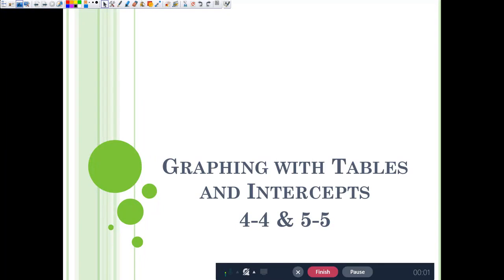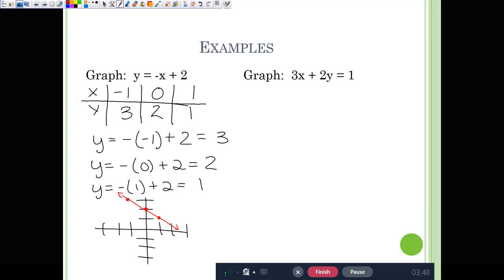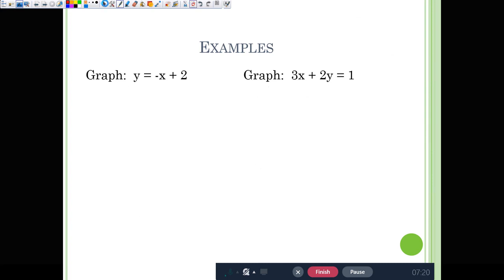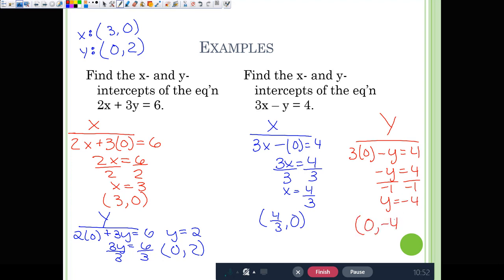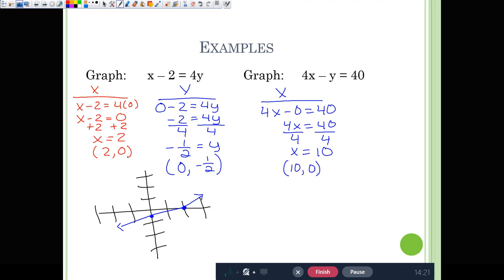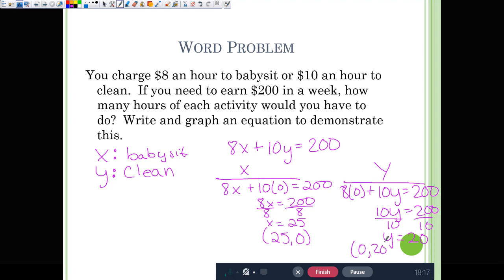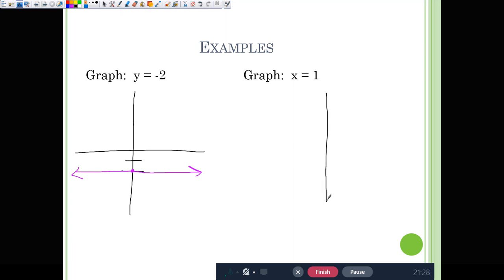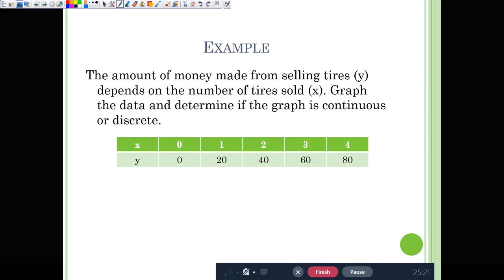Graphing With Tables and Intercepts Video Notes